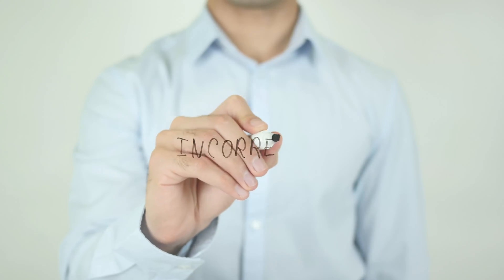Solve ANY difficult question using these SIMPLE tips 📝!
It's not about what you don't know; it's about the approach. 🚀

Follow these steps:
1️⃣ Start with the Formula
2️⃣ Find the Missing Piece
3️⃣ Eyes on the Prize

Master these techniques, and you'll conquer even the trickiest math challenges! 🌟💡

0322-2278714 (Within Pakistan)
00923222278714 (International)